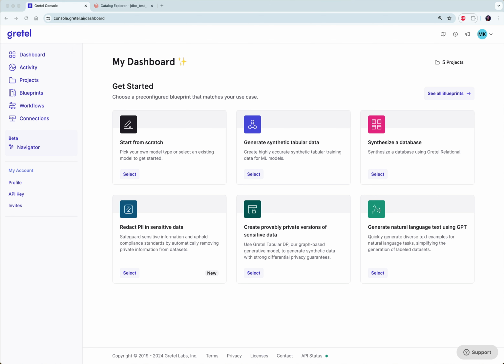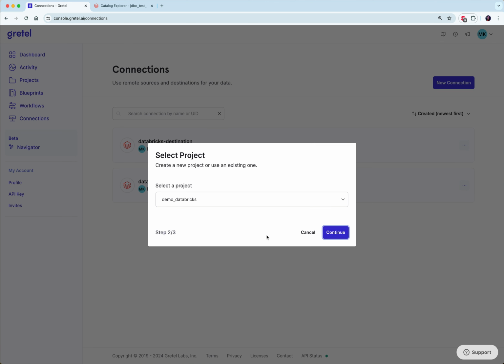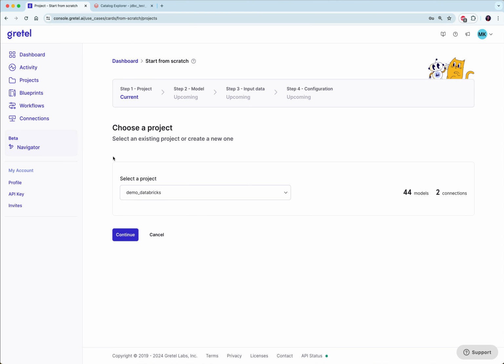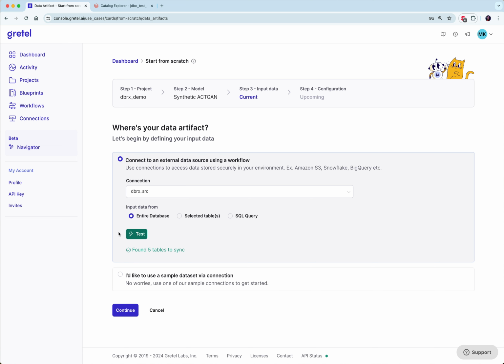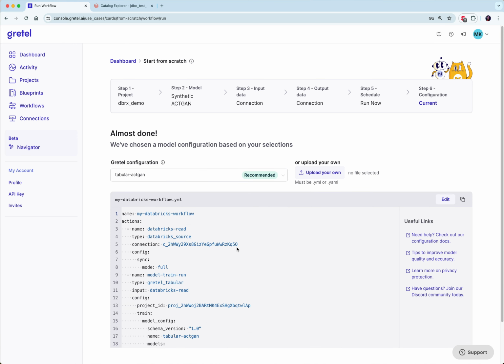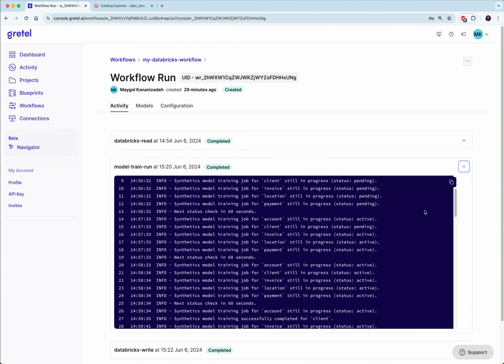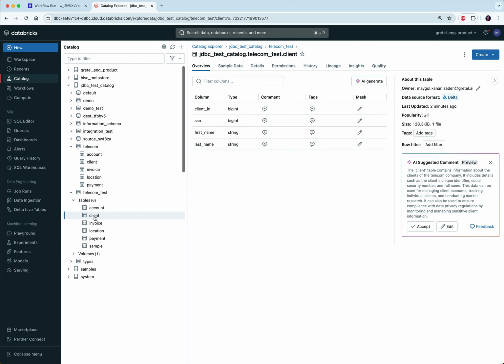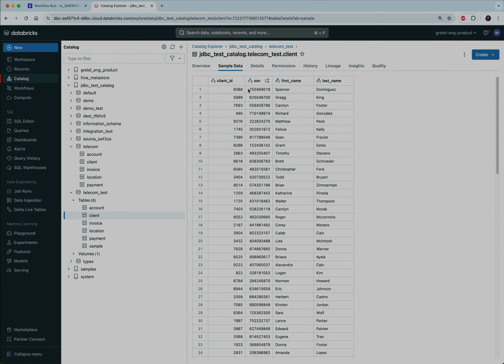Generate Synthetic Data in Databricks with Gretel's Connector in Minutes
In this video, we'll walk you through the process of using Gretel's Databricks connector to effortlessly generate synthetic data. We'll create a source connector to read data from tables in Databricks, utilize Gretel's powerful ACTGAN model to generate high-quality synthetic data, and then write the synthesized data to target tables in Databricks.

By the end of this demo, you'll see how easy it is to replicate your original database tables with synthetic data that maintains the same schema but contains different values for sensitive fields, ensuring data privacy and protection. Whether you need to create realistic test data, augment your datasets, or safeguard sensitive information, Gretel's Databricks connector simplifies the process of generating synthetic data directly in your Databricks environment.